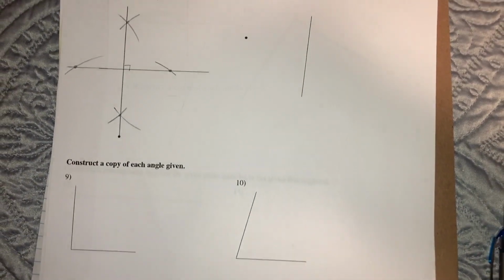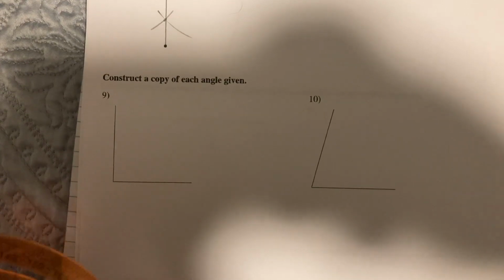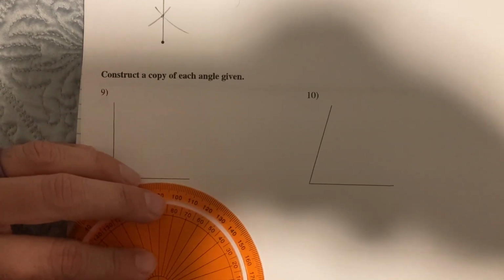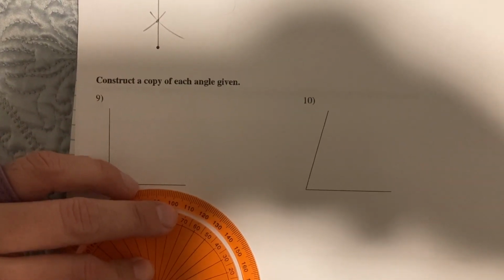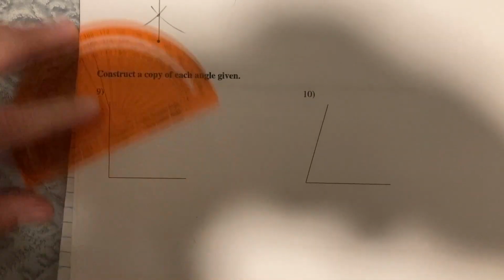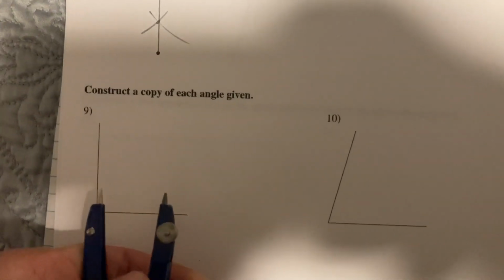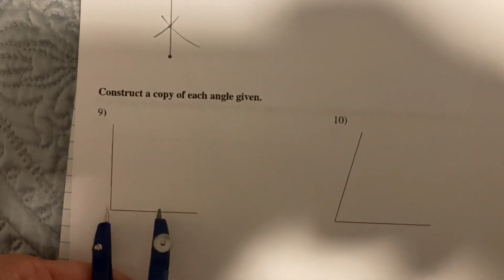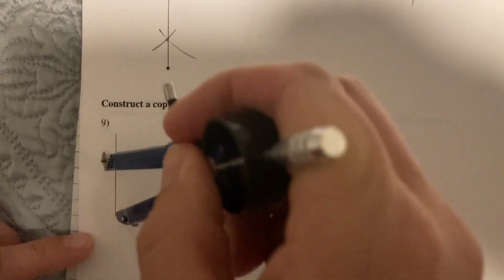Geometry Activity “Constructions